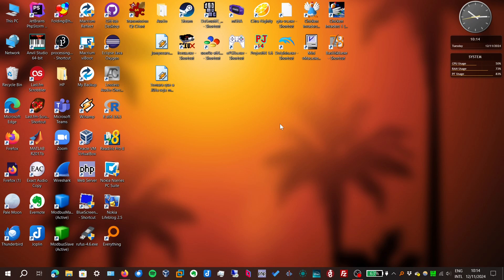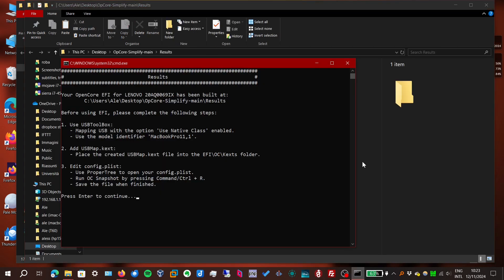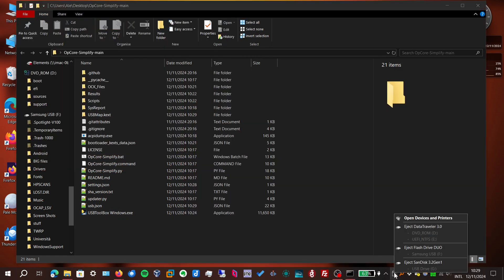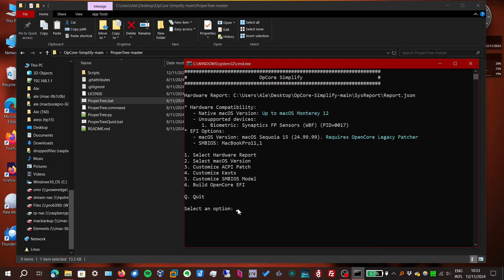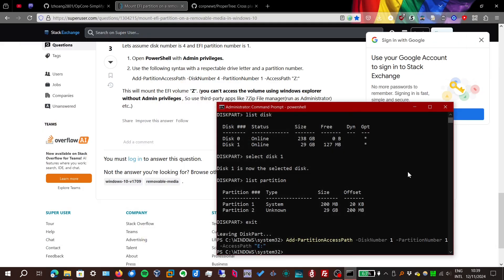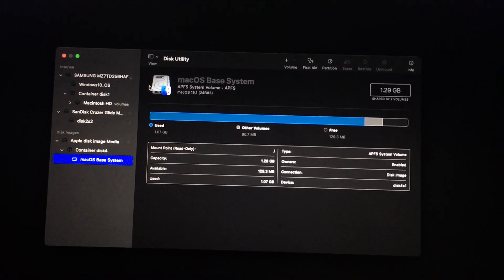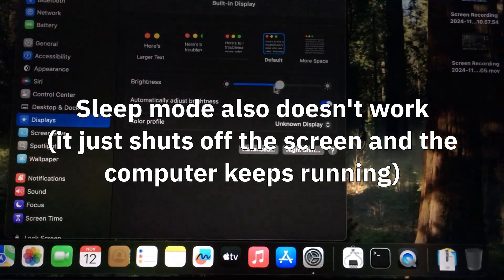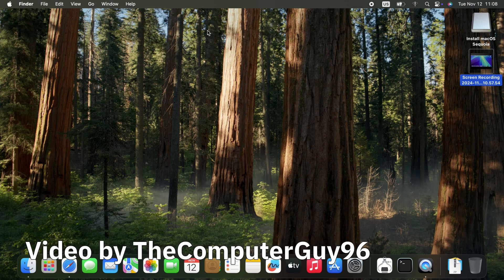Let's set up Sequoia on this 2013 ThinkPad with OpCore-Simplify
- Despite this tool's help, you should have some knowledge of the OpenCore boot loader anyway.

Command to mount EFI partition on Windows:
Add-PartitionAccessPath -DiskNumber N -PartitionNumber N -AccessPath "Z:"
(replace N with your own numbers after checking with diskpart, list disk, select disk N, list partition)

Command to mount EFI partition on MacOS:
sudo diskutil mountdisk /dev/diskNsN
(replace diskNsN with your own identifier after checking with diskutil list)

If you can't find the EFI partition on your USB drive:
Make sure your Mac installer USB drive is partitioned with GPT (GUID Partition Table) instead of MBR (Master Boot Record), so there is a small hidden EFI partition. You can do that with Rufus on Windows or Disk Utility on Mac.

If you don't see the EFI folder in the EFI partition of your USB drive:
Just copy the EFI folder from your OpCore-Simplify Results.

After making sure everything works, you can get the normal Apple boot screen by re-opening config.plist with ProperTree or a text editor, finding the section boot-args, and deleting "-v" (verbose mode).

0:00 Downloading OpCore-Simplify
0:51 Building initial OpenCore files
2:29 Building USBMap.kext
5:31 Editing config.plist with ProperTree
7:34 Adding OpenCore to USB drive EFI partition
11:26 Checking BIOS settings
12:00 Booting to the Mac installer
13:16 Installed OS startup, One Key HiDPI, no Wi-Fi
15:02 Patched Intel Haswell graphics
15:33 Apple Metal wallpapers: Sequoia, Macintosh
16:26 Adding OpenCore to internal EFI partition
16:41 About screen, keyboard modifier keys